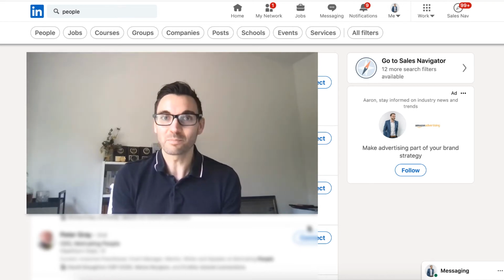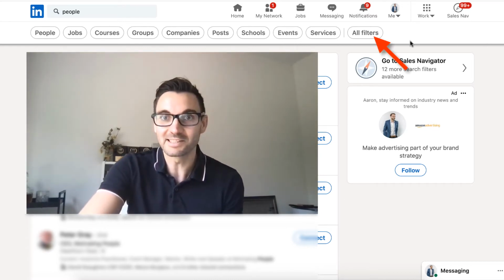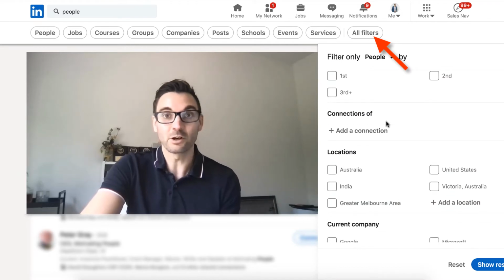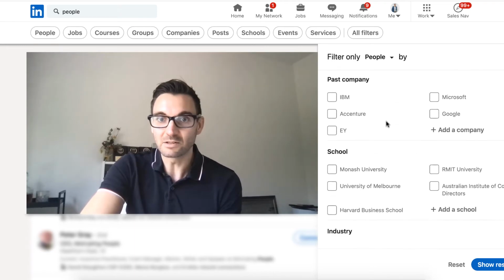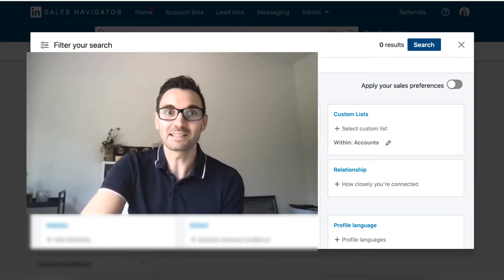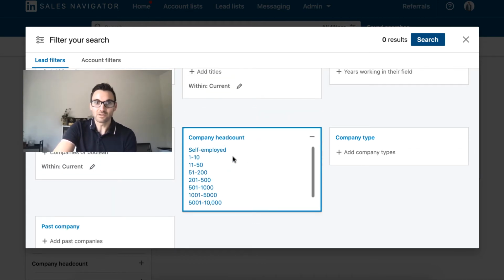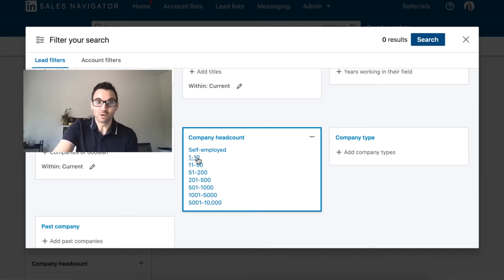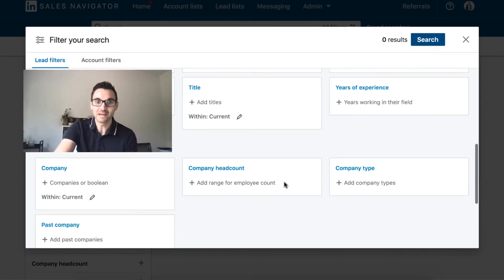B2B Marketing On LinkedIn - How To Target The Right Size Companies (Tutorial)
Does your ideal B2B client match a company of a specific size?

In this B2B marketing tutorial on LinkedIn, you'll learn how to filter down to companies that meet your avatar.

You can target based on the number of employees to avoid businesses that are too big or small for your solutions.

for a free b2b lead generation course.